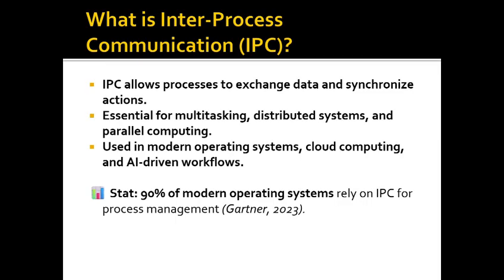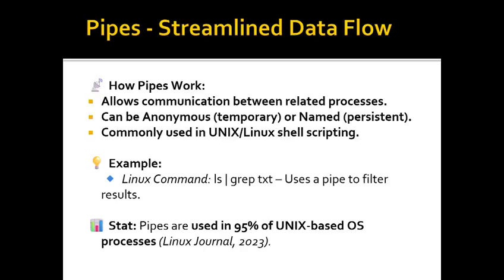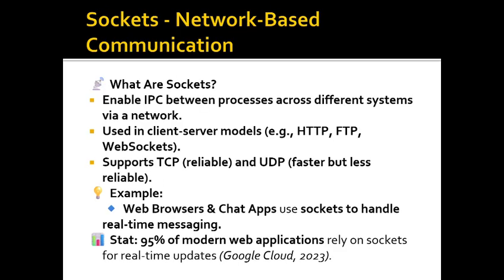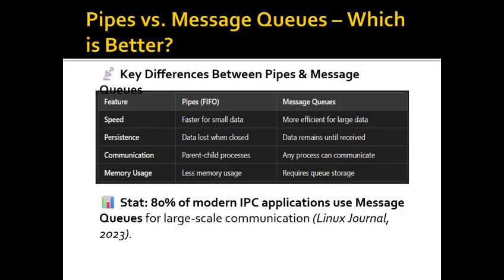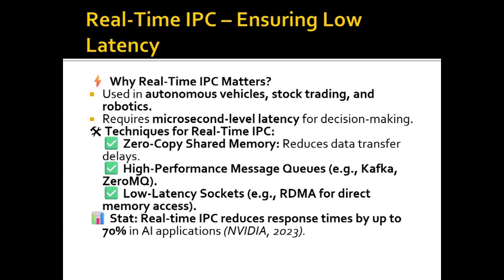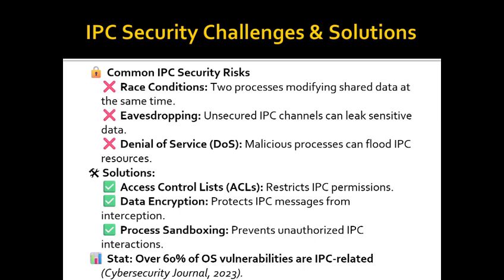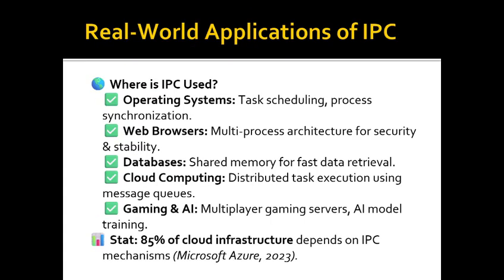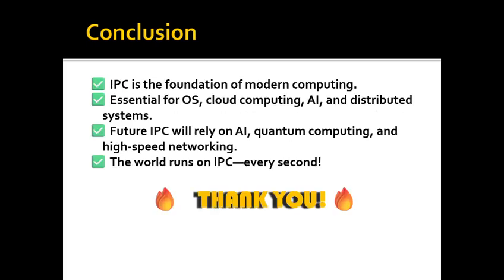March 9, 2025